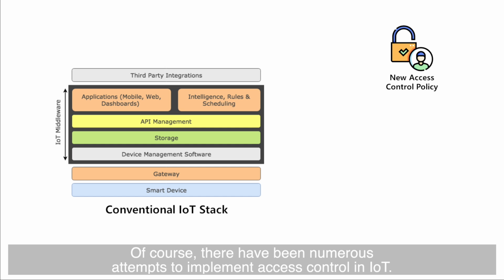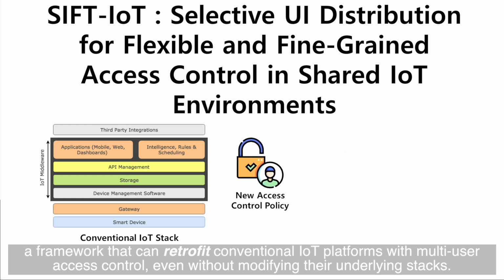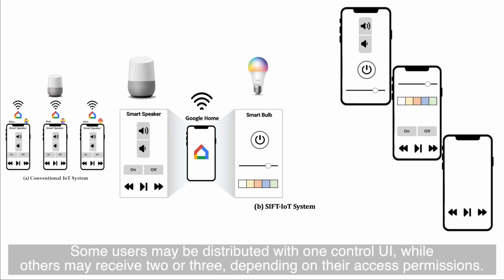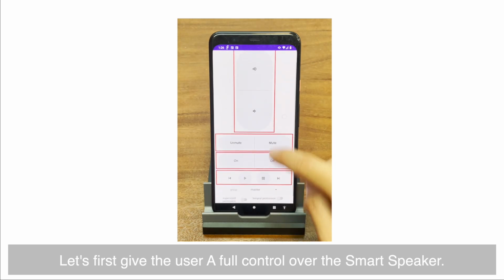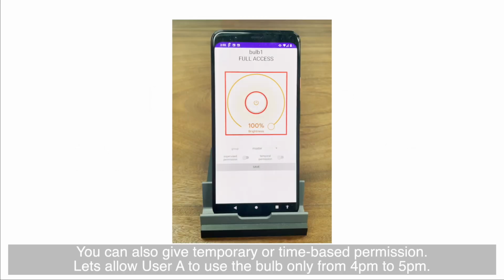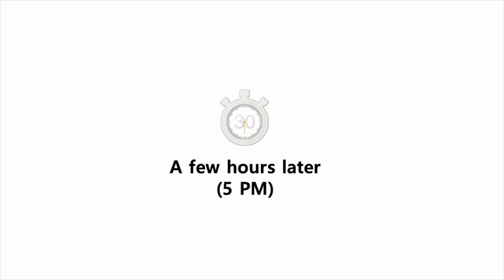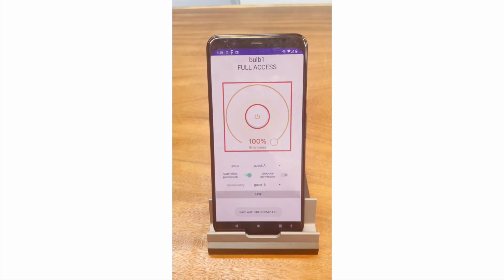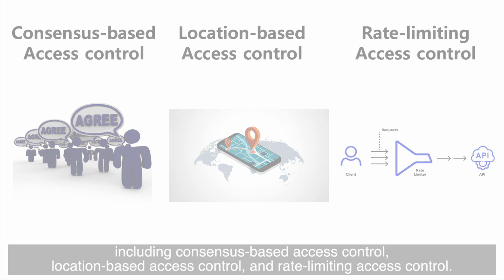Fluid-IoT: Next-gen IoT Platform for multi-user control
Demonstration video of our research paper: FLUID-IoT : Flexible and Fine-Grained Access Control in Shared IoT Environments via Multi-user UI Distributi